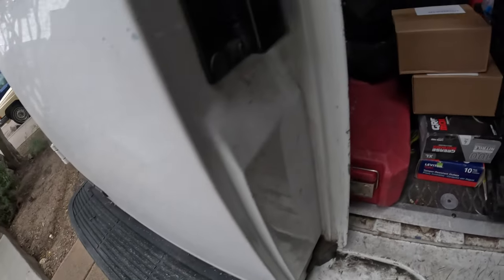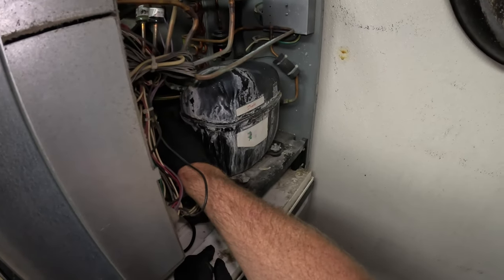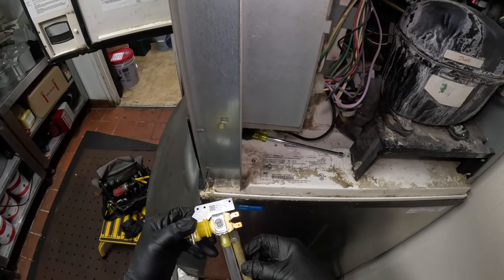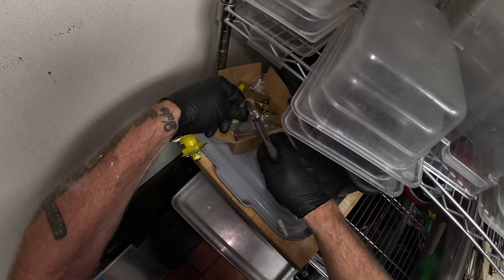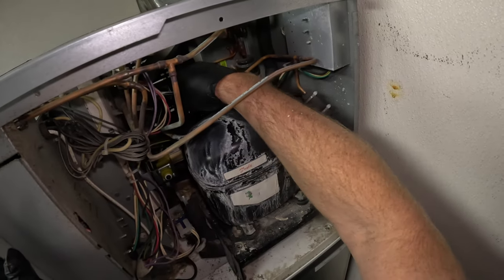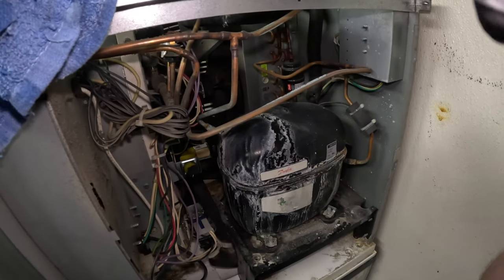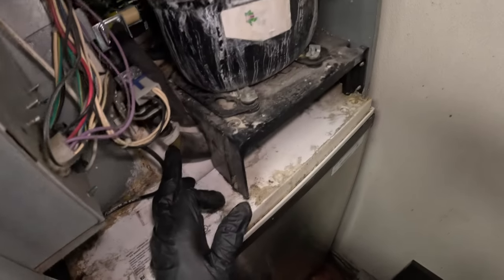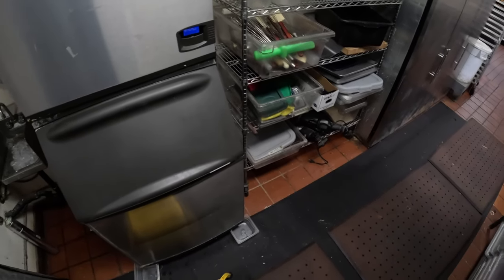Manitowoc water inlet valve leaking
got a call for a leaky ice machine, lets take a look.